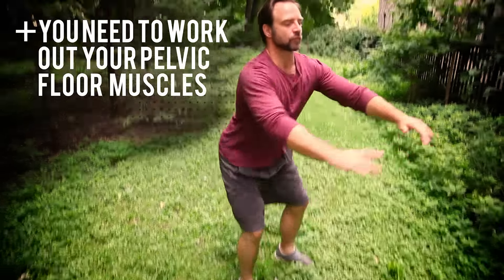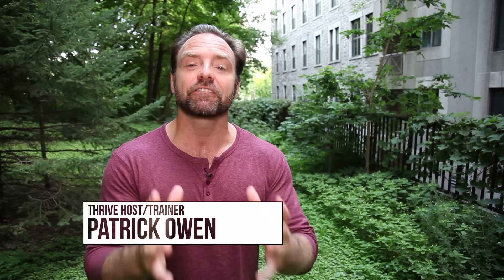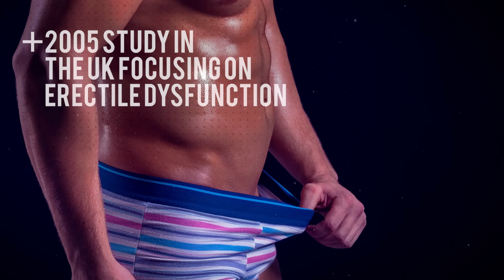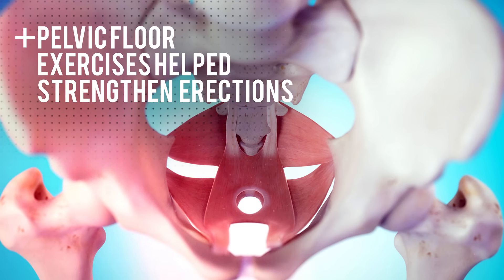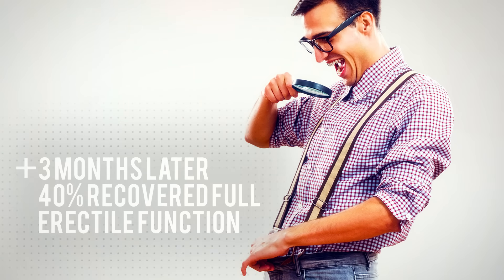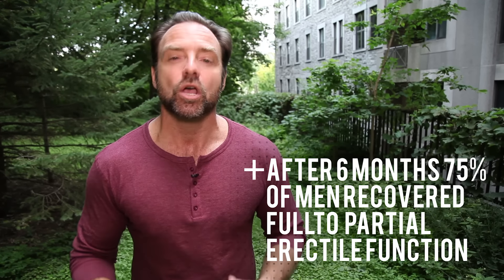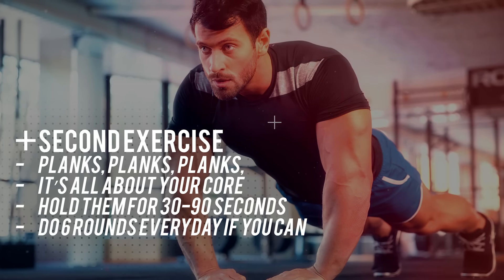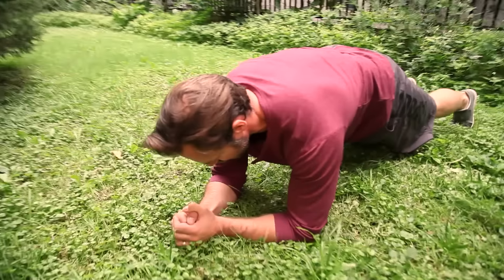Exercises For Strong Erections | Thrive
Ditch the pill and try these exercises to get your member HARD and ready for action!